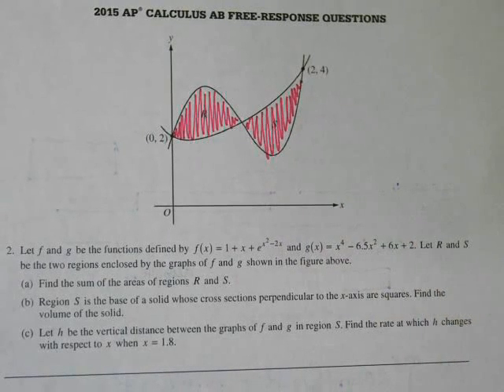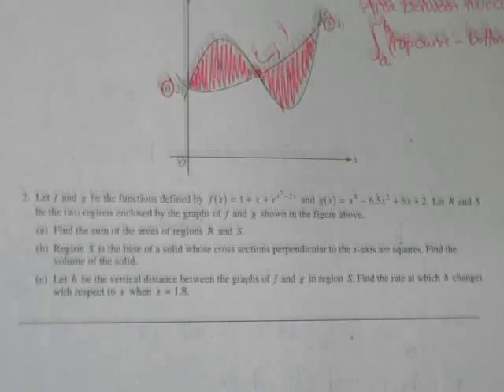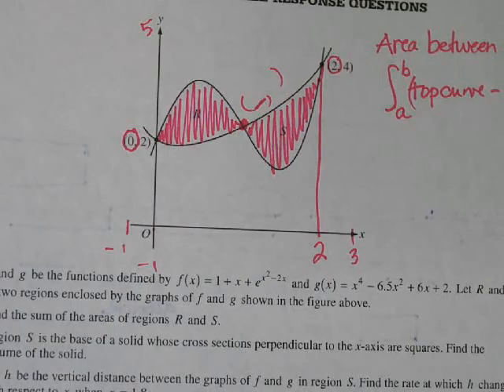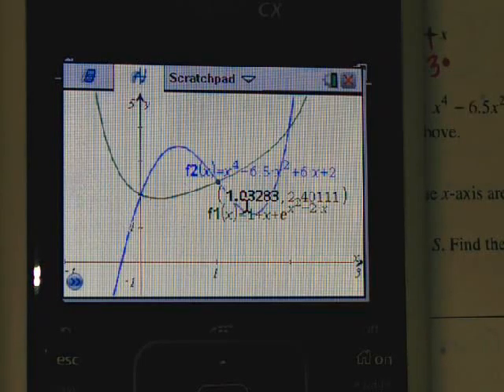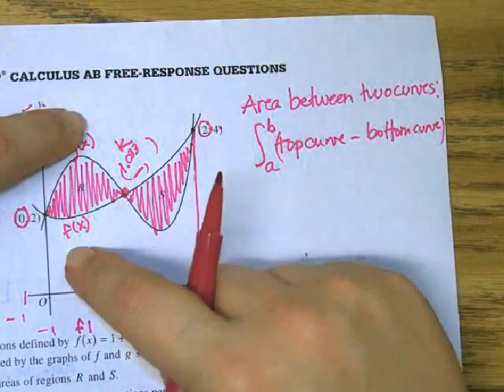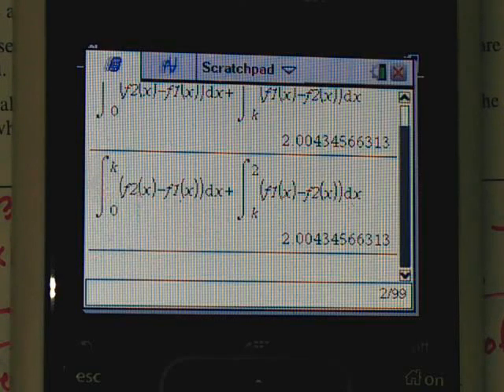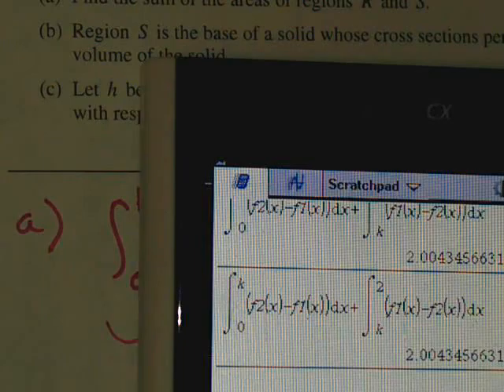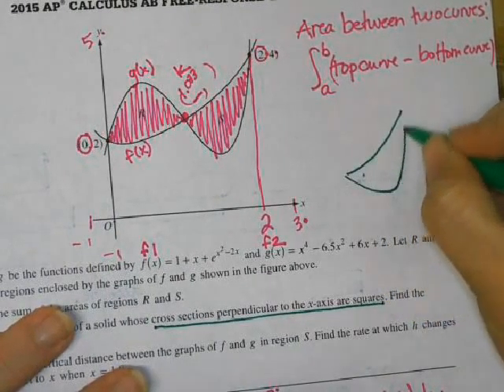AP Review 4/30/16_0